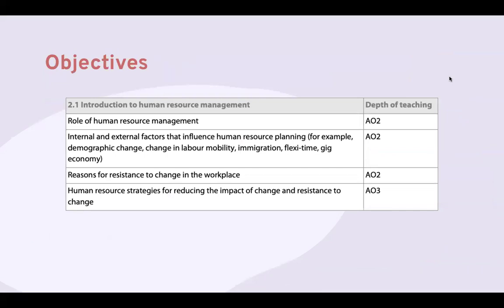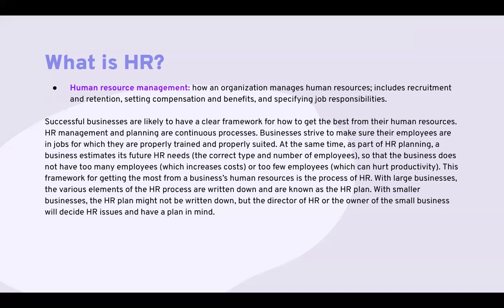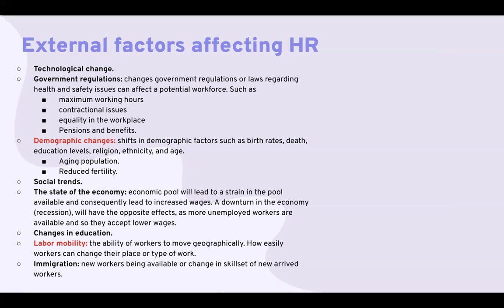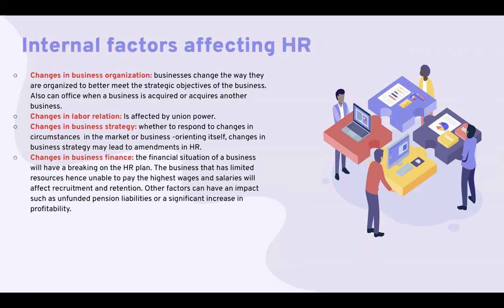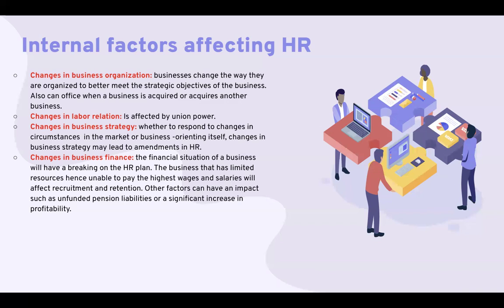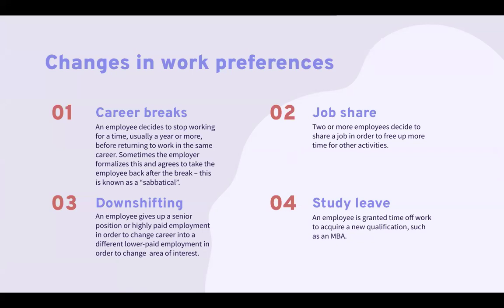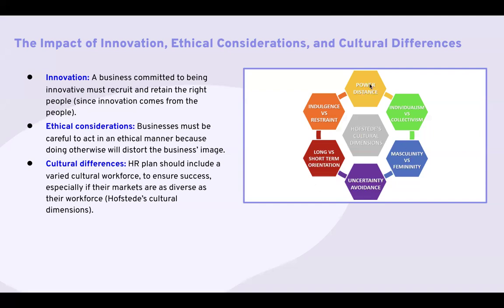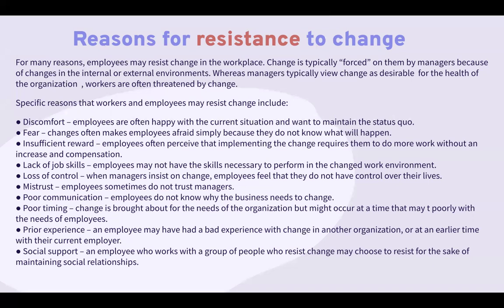IB Business Management section 2.1 explanation+revision. HR planning, resistance to change, hofstede